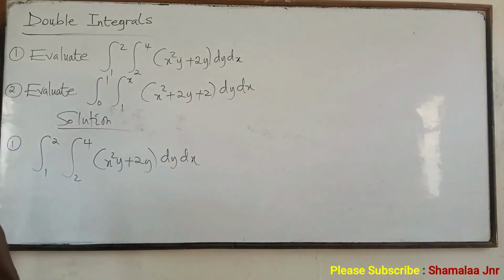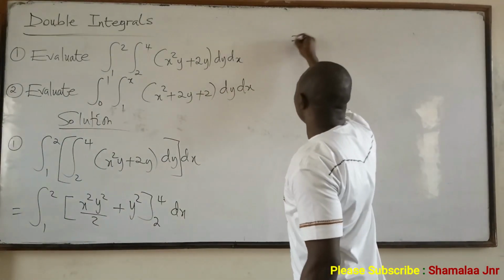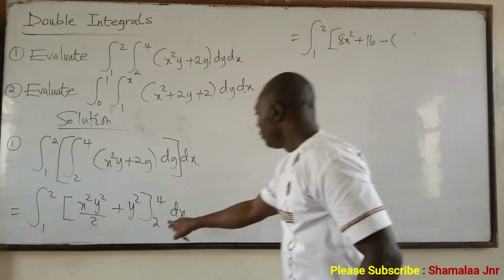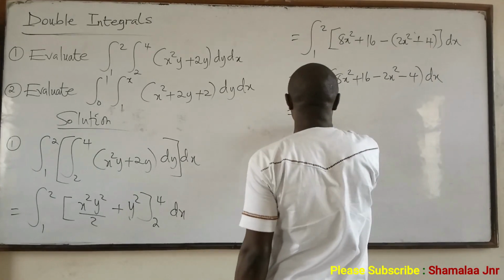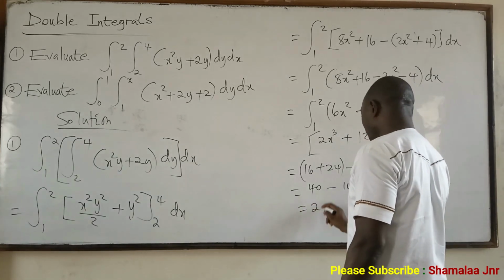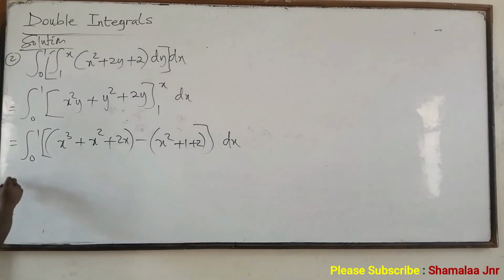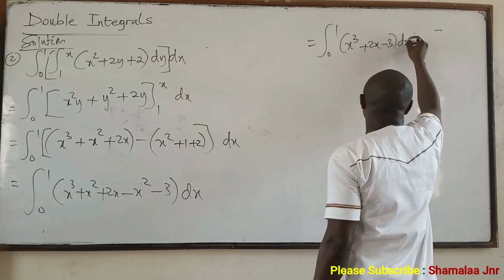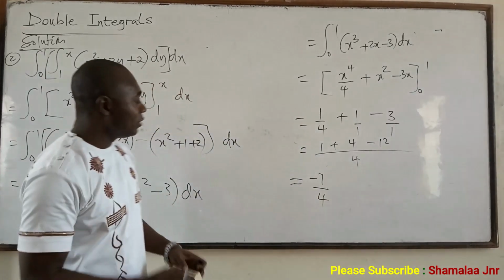Double Integrals by Dr. Douglas K. Boah (Shamalaa Jnr/Archimedes)